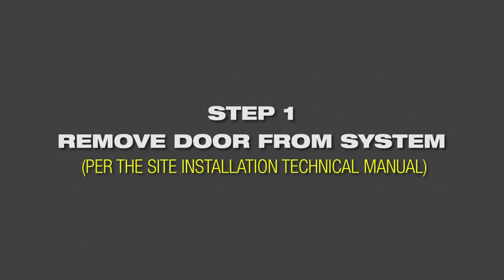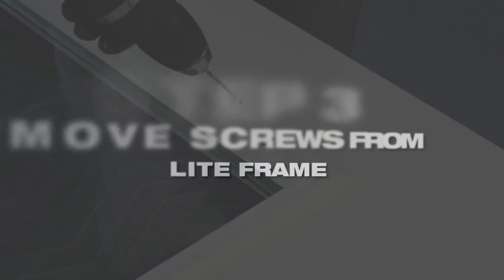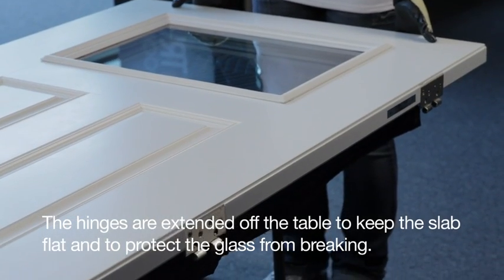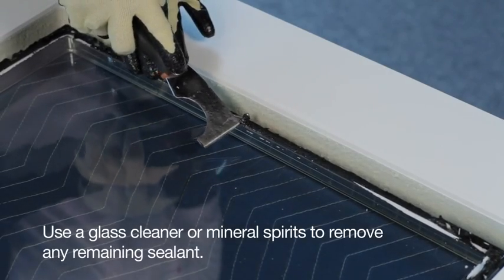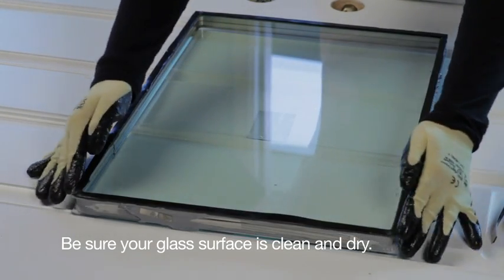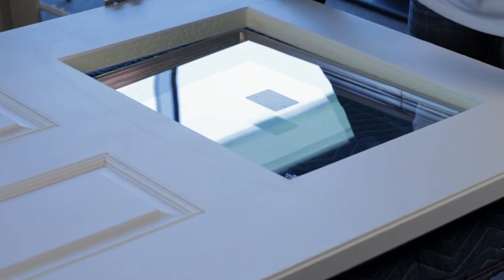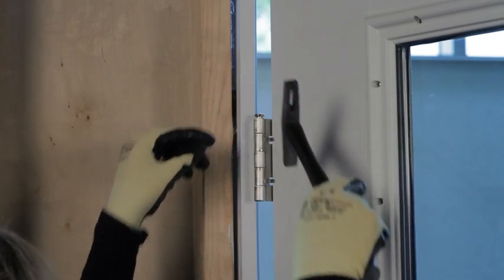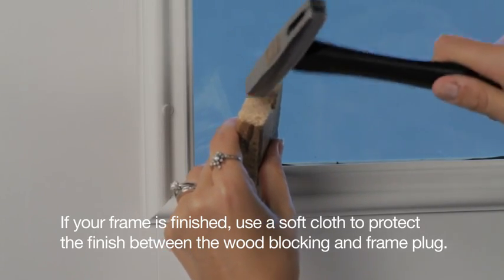How-To Replace Door Lite-Frame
Time Stamps:
0:29 - Preparation tip
0:39 - Materials & tools required
1:29 - Step 1: Remove door from system
1:48 - Step 2: Remove frame plugs
2:03 - Step 3: Remove screws from lite frame
2:10 - Step 4: Remove interior lite frame
2:20 - Step 5: Turn door slab over
2:31 - Step 6: Remove exterior lite frame
2:49 - Step 7: Remove excess glazing
3:05 - Step 8: Apply glazing tape to glass insert
3:19 - Step 9: Apply glazing tape to exterior lite frame
3:40 - Step 10: Attach exterior lite frame to glass
3:52 - Step 11: Insert glass into door slab
4:11 - Step 12: Attach interior lite frame
4:25 - Step 13: Install door slab into jamb
4:36 - Step 14: Install frame plugs
4:51 - Step 15: Flush plugs with lite frame
5:04 - Step 16: The completed installation
5:19 - Customer support info